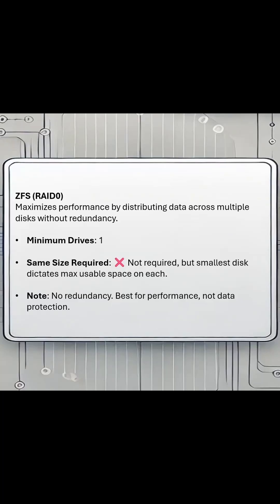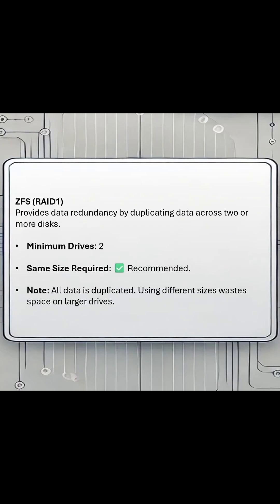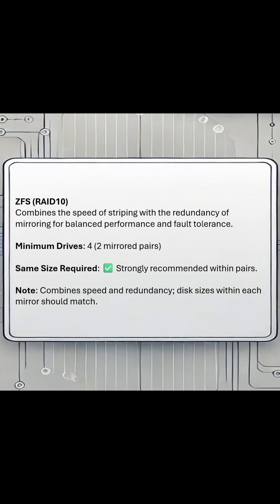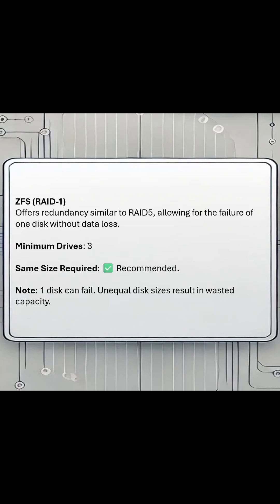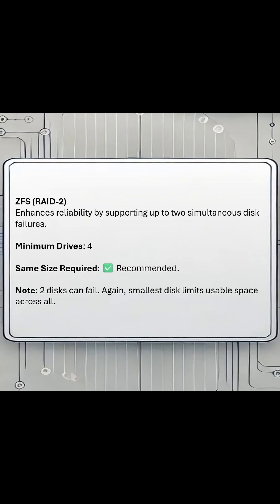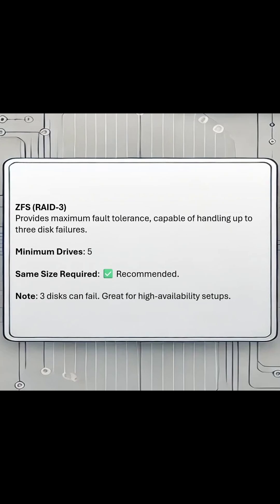Proxmox 8 ZFS RAID Explained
Confused by ZFS RAID types? In this short, we break down the key differences between RAID0, RAID1, RAID10, and ZFS’s advanced RAID-Z levels. Learn the minimum number of drives, redundancy levels, and when to use each type — all in under 60 seconds!

RAID Types Covered:

RAID0 (Striping)

RAID1 (Mirroring)

RAID10 (Striped Mirrors)

RAID-Z1 (Single Parity)

RAID-Z2 (Double Parity)

RAID-Z3 (Triple Parity)